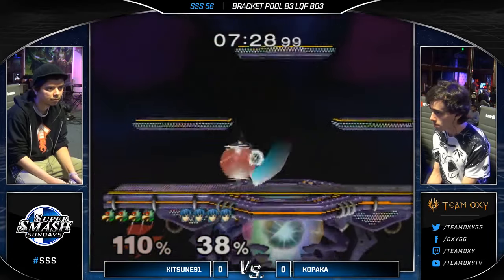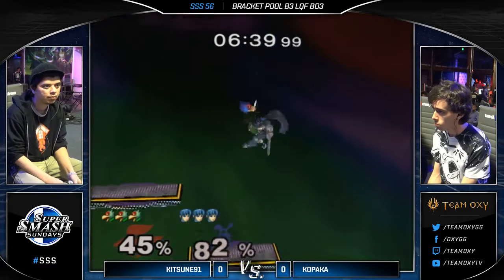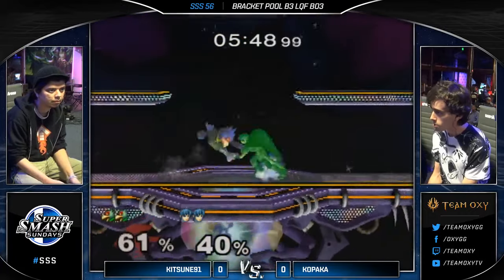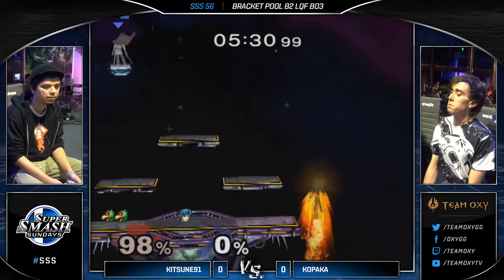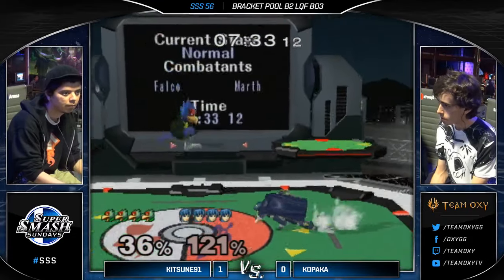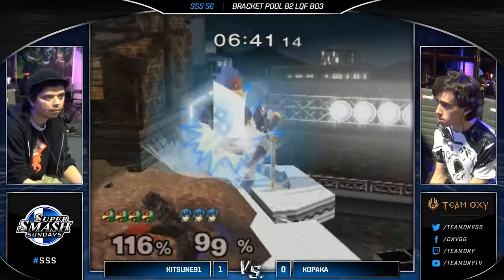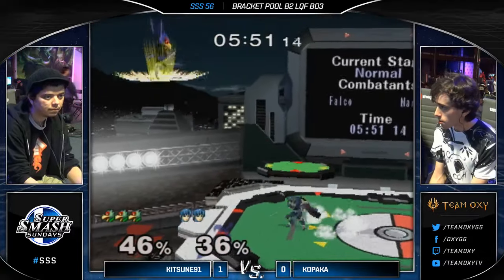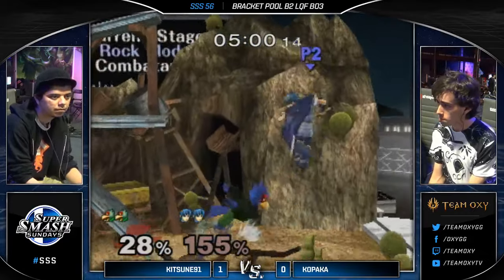SSS 56 - Kitsune91 (Falco) vs. Kopaka (Marth) - SSBM Pool B2 LQF - Smash Melee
Super Smash Sundays 56
Located at Esports Arena - Santa Ana
February 26, 2017
Hosted by Team OXY